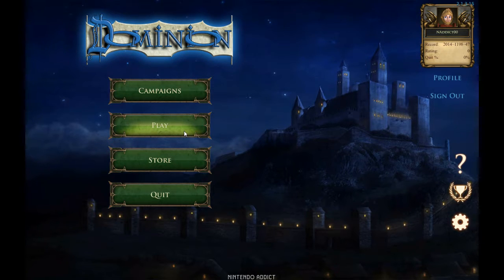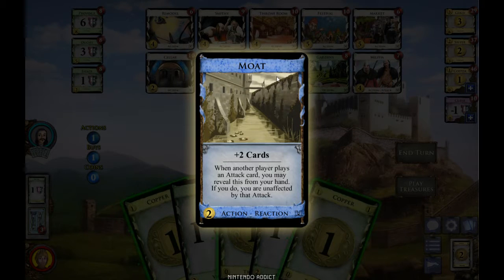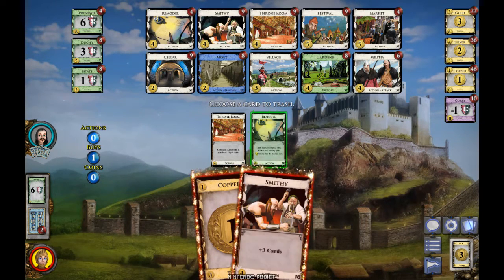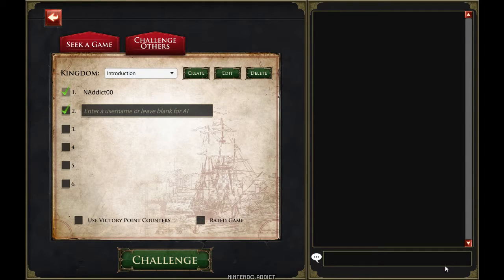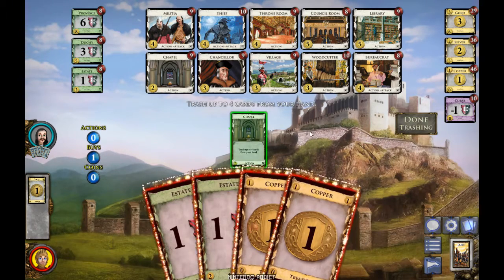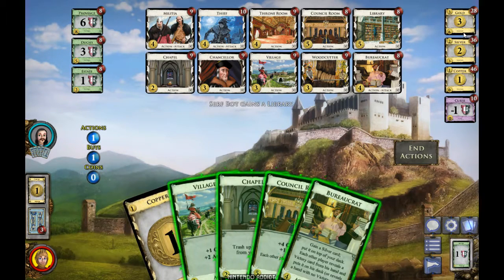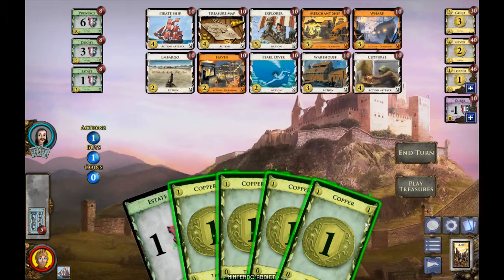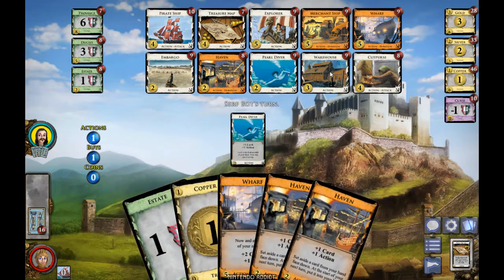Dominion - Deck-Building Card Game - Introduction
How to play Dominion and sample games with various card sets.